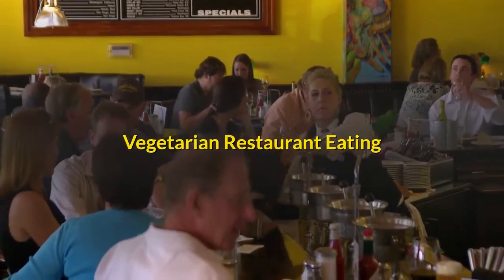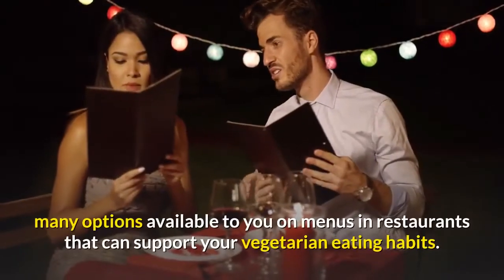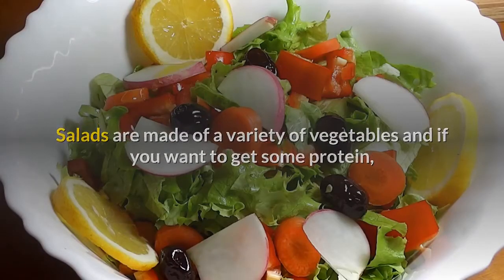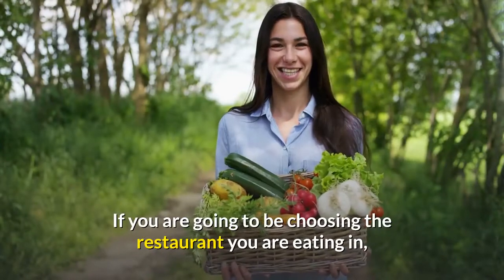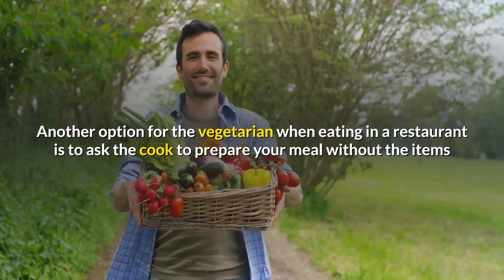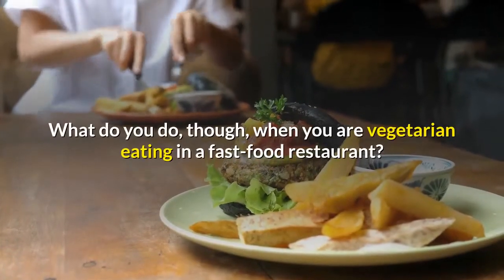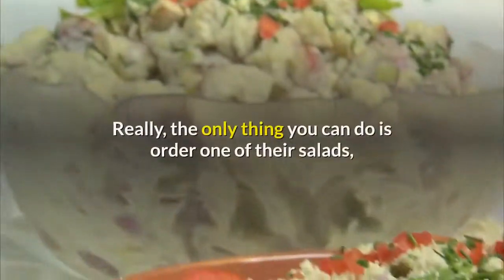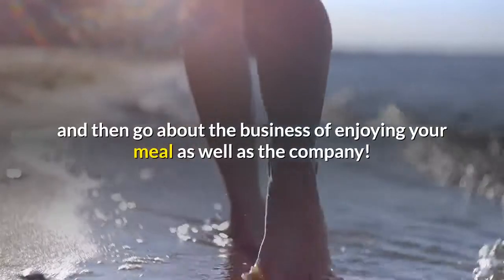Vegetarian Foods Recipes Restaurant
If you are a vegetarian or thinking about becoming a vegetarian, you might be worried about Vegetarian Foods Recipes Restaurant meatless lifestyle.  It can be intimidating to think about eating in a restaurant when you are a vegetarian, but the reality is that you actually do have many, many options available to you on menus in restaurants that can support your vegetarian eating habits.

To begin with, you can always order a healthy salad that contains no meat. Many vegetarians take this option when eating in a restaurant.
vegan, restaurants, chef